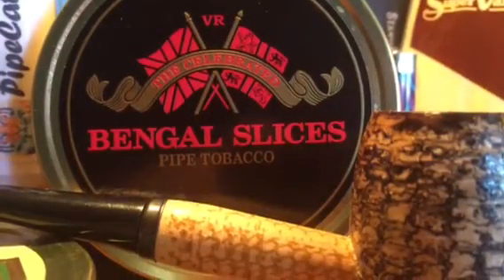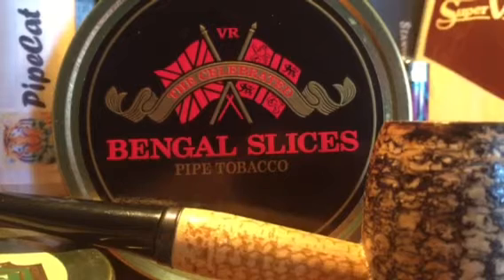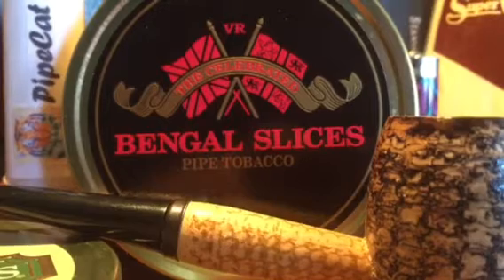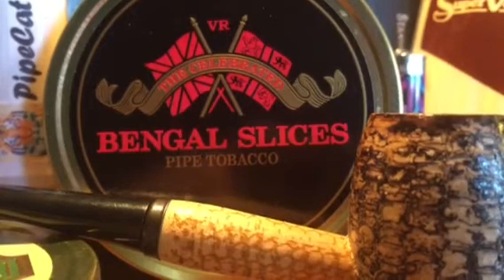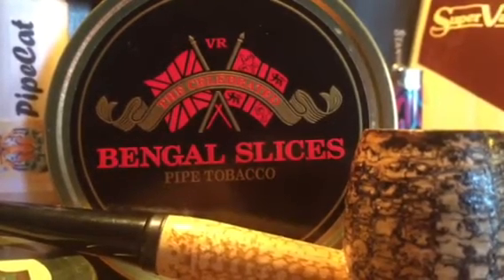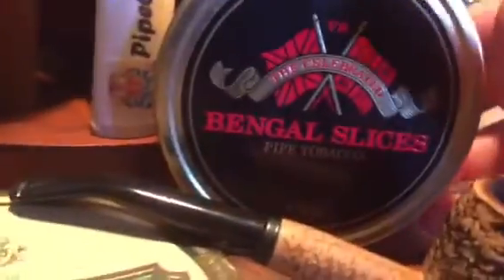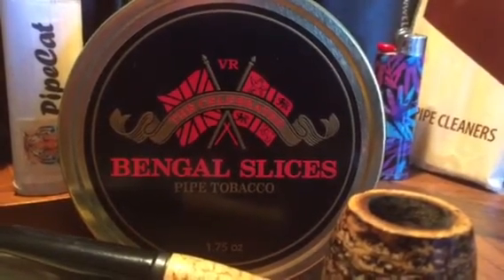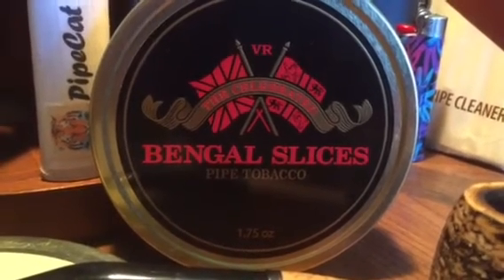PipeCat reviews the celebrated BENGAL SLICES pipe tobacco!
One of the most delicious reviews so far from your friend the PipeCat! Bengal Slices pipe tobacco from the Standard Tobacco Co of PA is a sweet and delicious English crossover mix that will have you purring.  =^•.•^=